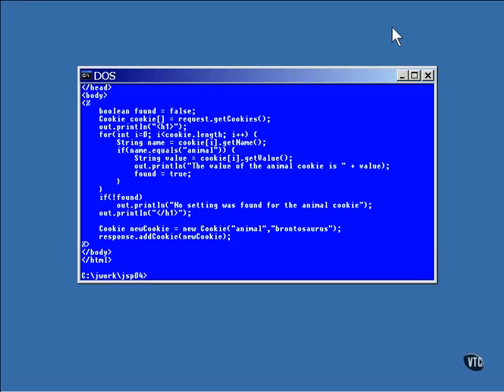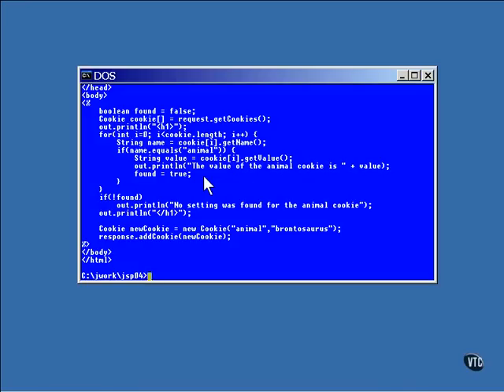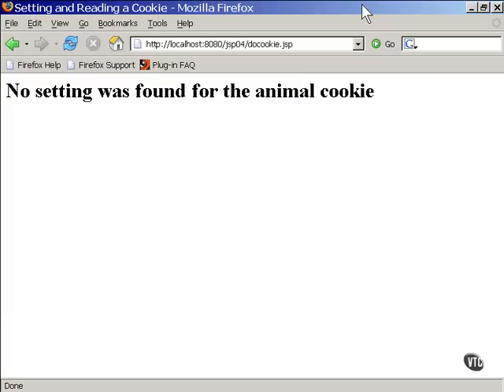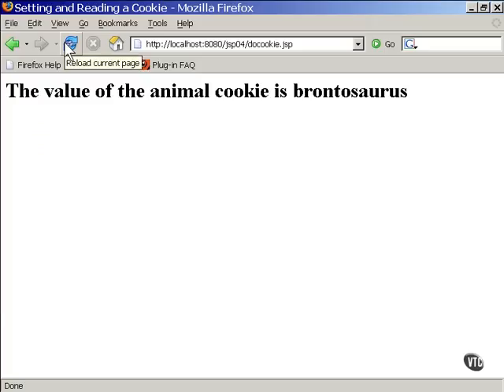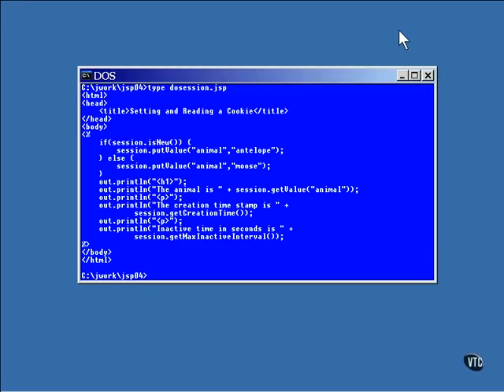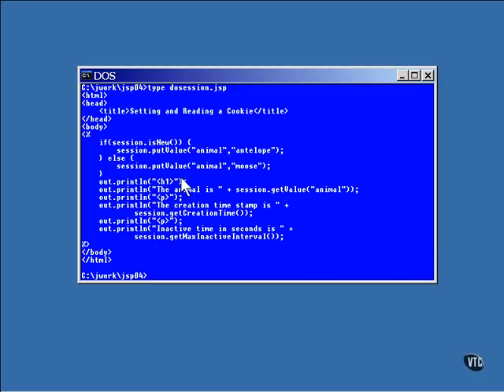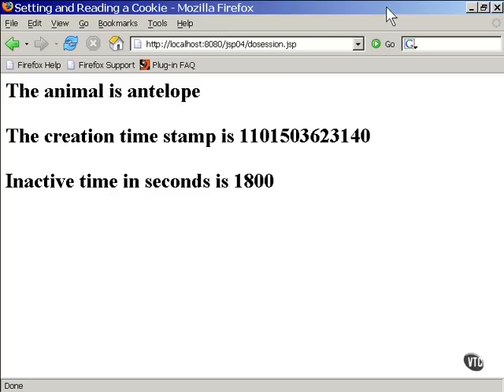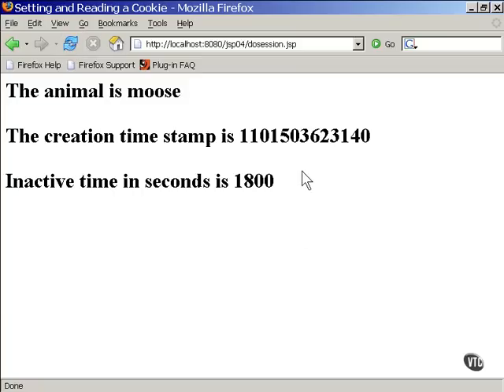14 J2EE Chapter02 JavaServer Pages Lesson6 Cookies & Sessions